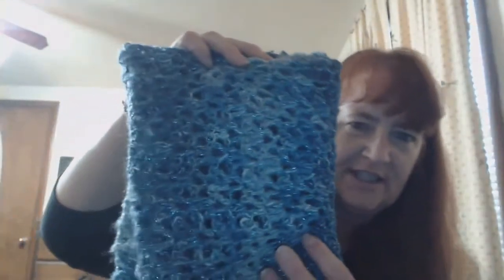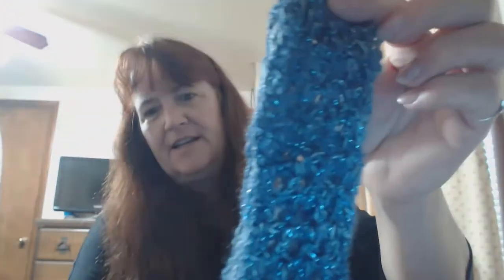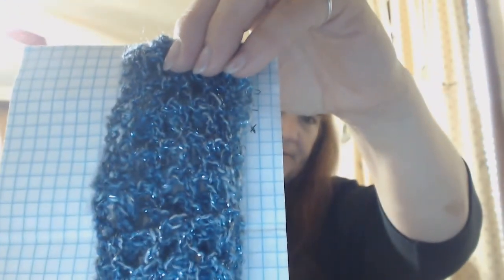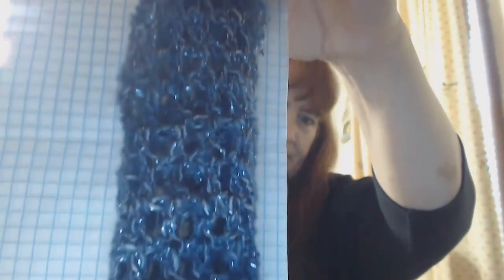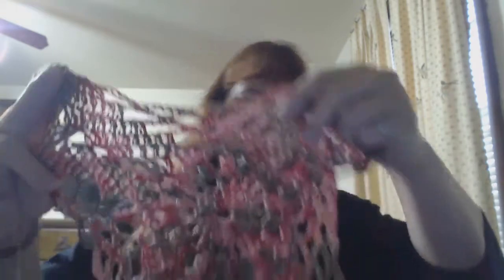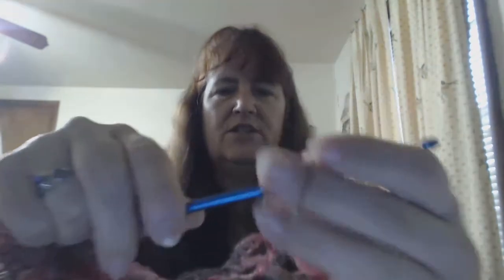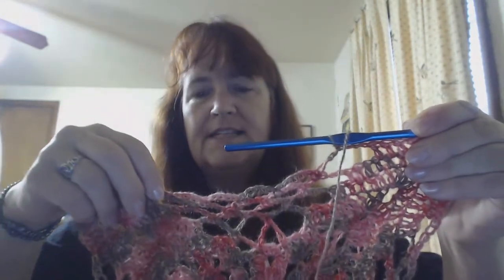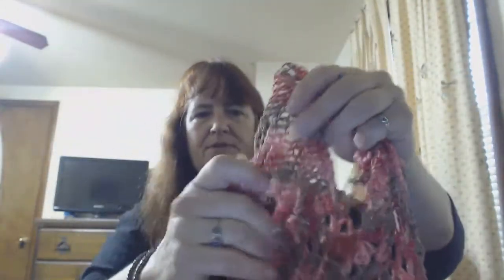SFF Take 2 Next Giveaway announced by RJ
Welcome to the Straw Family Farm.  Here is where we explore our day in the world of country life.  We hope you enjoy the journey as much as we do